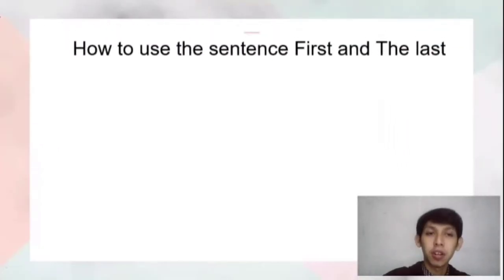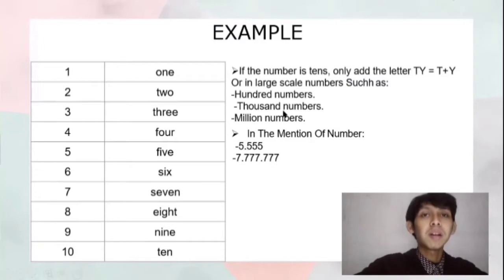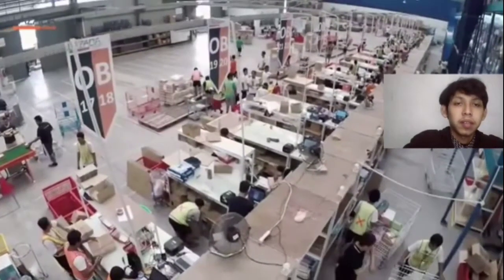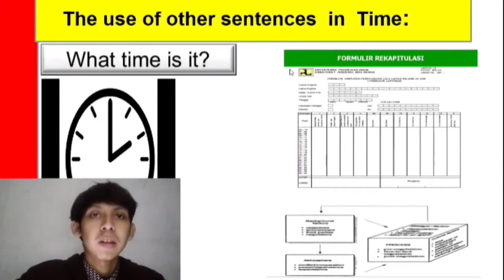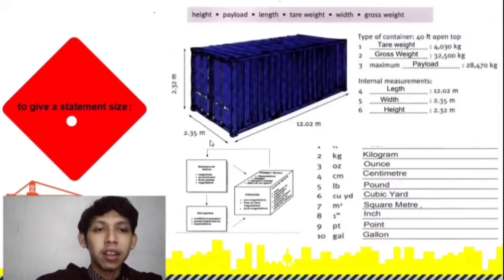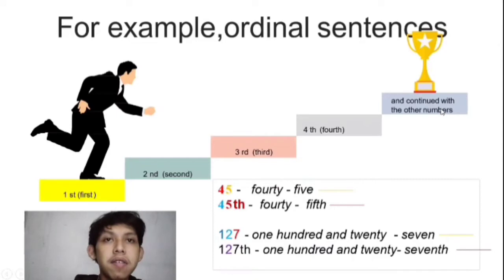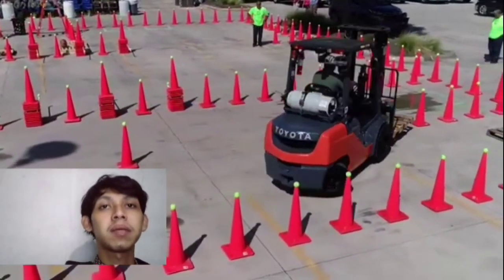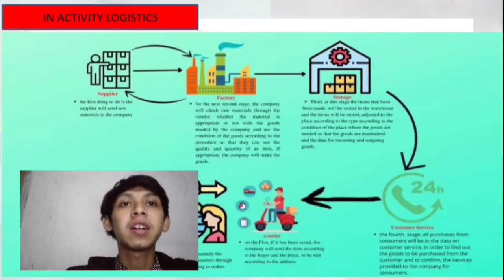Review Activity In Logistics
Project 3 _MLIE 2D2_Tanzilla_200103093